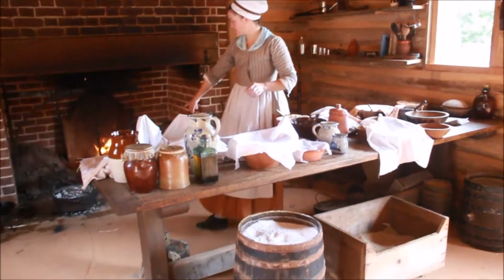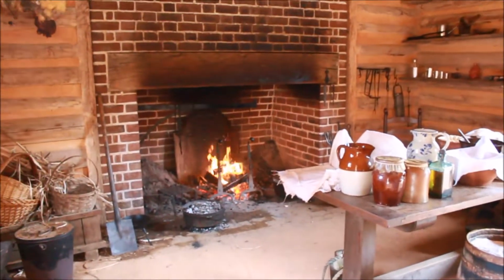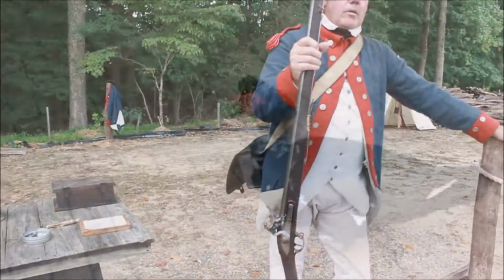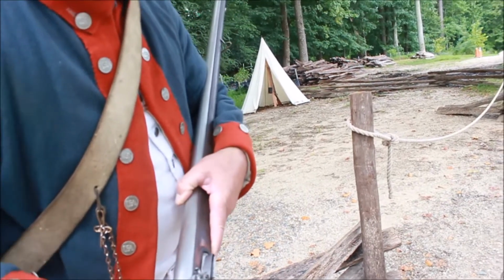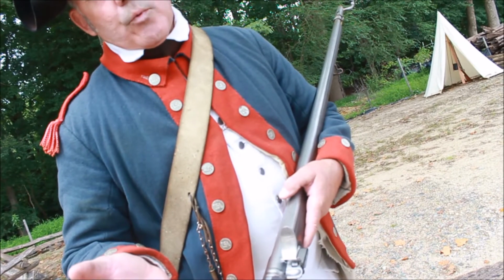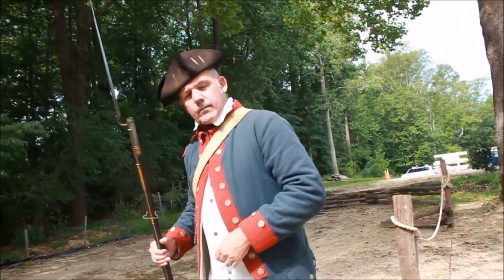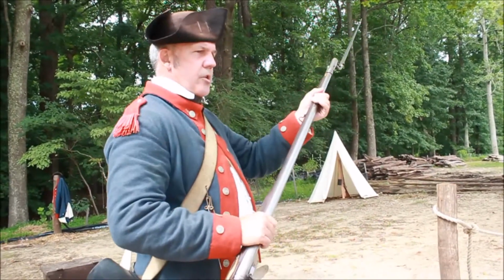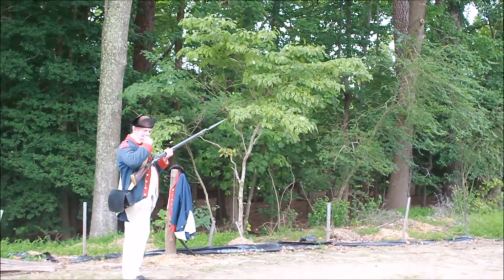Ամերիկայի հեղափոխության թանգարան Յորքթաուն Վիրջինիա Йорктаун Вирджиния , Yorktown Victory Center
Ամերիկայի հեղափոխություն թանգարան  Յորքթաուն  /
 Յորկթաուն / Վիրջինիա նահամգ
Йорктаун победы центр Йорктаун, Вирджиния . Виргиния США
Йорктаун является одним из трех мест исторического треугольника, который также включает в себя Джеймстаун и Уильямсберг ․ Американский музей Революции
American Revolution Museum at Yorktown
The American Revolution Museum at Yorktown, formerly the Yorktown Victory Center